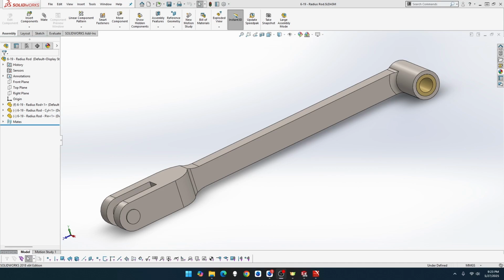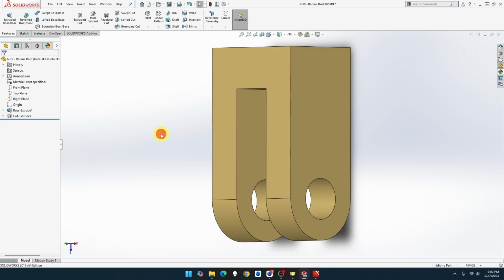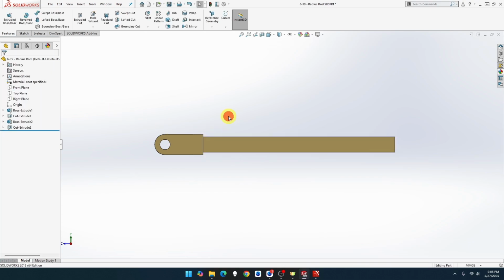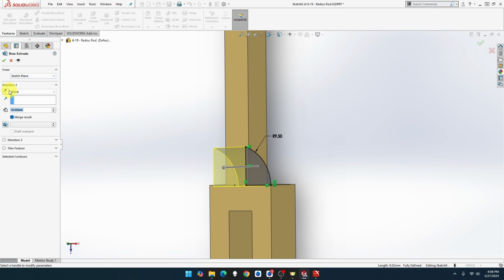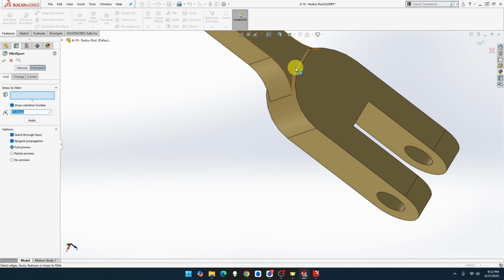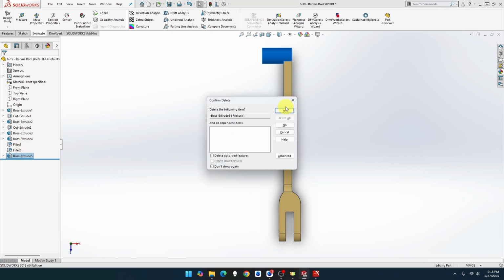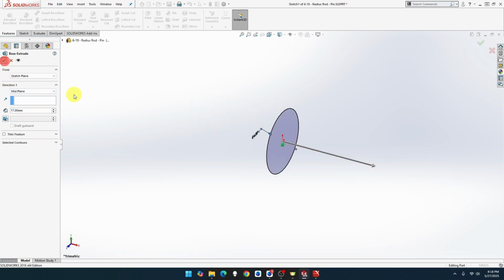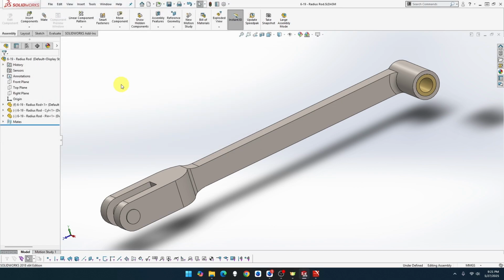E 328 - Part 6-19 - Radius Rod - Clayton Undertype Steam Wagon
In this episode of our in-depth Clayton Undertype Steam Wagon series, we move one step closer to mechanical completion by fabricating an essential component: the Radius Rod in Part 6-19.

The radius rod, while often underestimated, plays a crucial role in the motion and alignment system of the steam engine. It's a key link in transmitting precise movement between the control levers and valve gear—ensuring that everything runs smoothly, accurately, and with reliable timing.

Creating a radius rod that is both robust and precise is essential in a steam-driven vehicle like the Clayton. With high tolerances and tight movement paths, every measurement and machining decision matters.

📺 If you’ve been following this build from the beginning, you know how each small part is a building block in the bigger mechanical story. If you're just joining in—welcome! There’s plenty of steam-era craftsmanship to explore.

🔧 Whether you're a model engineer, steam enthusiast, or simply someone fascinated by vintage machinery, this episode offers valuable insights and practical know-how for your own builds or restorations.

Let’s keep the steam alive!